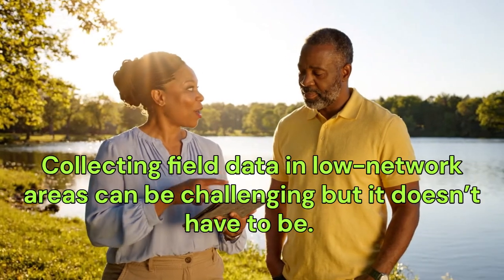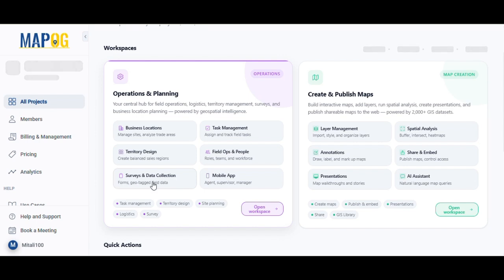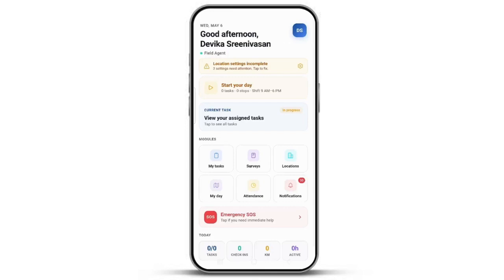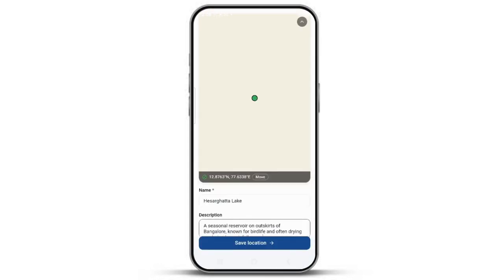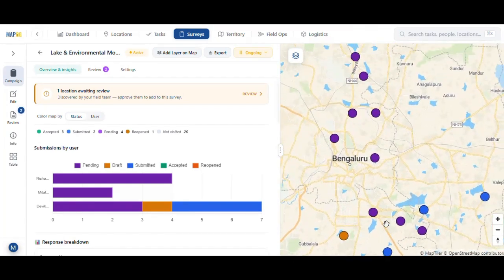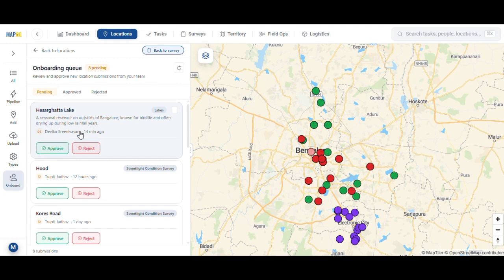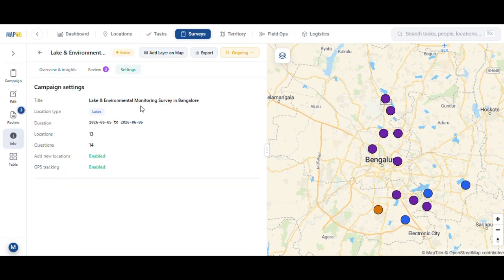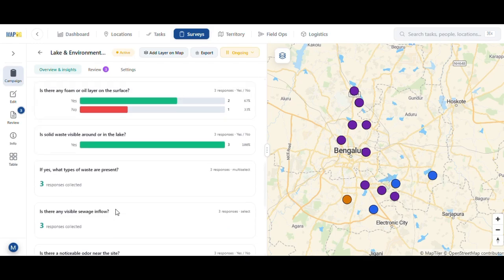Offline Field Data Collection & Survey Mapping with MAPOG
Are you struggling to collect field data in remote or low-network areas?

Manual data collection often leads to missing information, delayed reporting, and disconnected workflows — especially when internet access is unreliable.

In this video, you’ll learn how to use MAPOG for offline field data collection, allowing teams to capture survey responses, add new locations, upload images, and sync everything automatically once the internet is available again.

From launching surveys to reviewing submissions, MAPOG helps teams manage field operations efficiently — anytime, anywhere.

🚀 What You’ll Learn:

✔️ How to create and launch surveys in MAPOG
✔️ Manage field data collection workflows

✔️ Use the MAPOG Contributor App offline
✔️ Add new locations without internet access

✔️ Capture survey responses and upload images
✔️ Save drafts or submit completed forms

✔️ Monitor submissions through Overview & Insights
✔️ Review and approve field updates

✔️ Export survey data as Excel files
✔️ Visualise collected data directly on interactive maps

🧠 Why This Matters:

Traditional field surveys often face:

•  Poor internet connectivity
•  Delayed reporting
•  Missing field data
•  Difficult tracking and approvals

With MAPOG, you can:

✅ Collect data even in offline mode
✅ Sync updates automatically once online
✅ Track surveys in real-time
✅ Improve field team productivity
✅ Centralise all location-based data

🎯 Who Should Watch:

• GIS Professionals
• Field Survey Teams
• Infrastructure & Utility Teams
• Government & Smart City Projects
• Construction & Inspection Teams
• Data Collection Teams